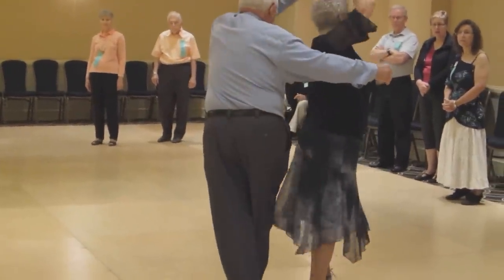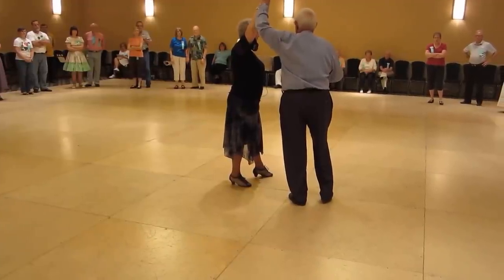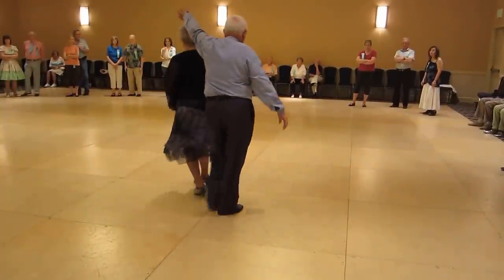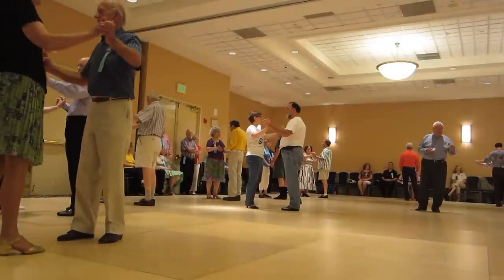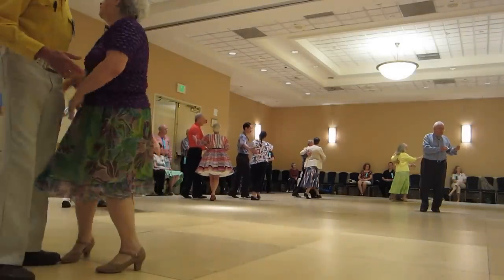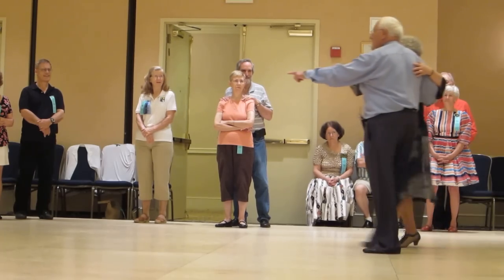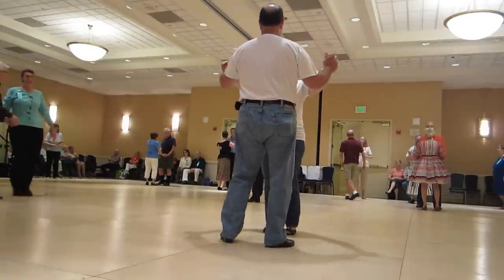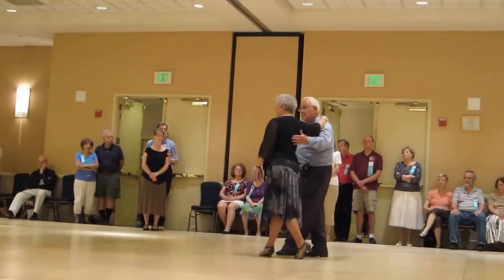RON & MARY NOBLE TEACH SLOW TWO-STEP "ABUNDANT JOY" AT STAR SPANGLED BANNER FESTIVAL